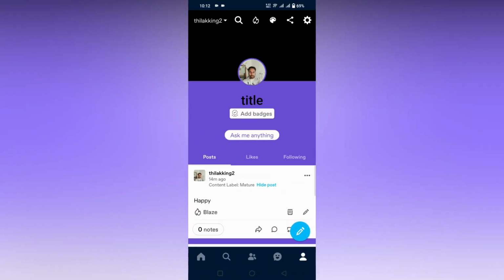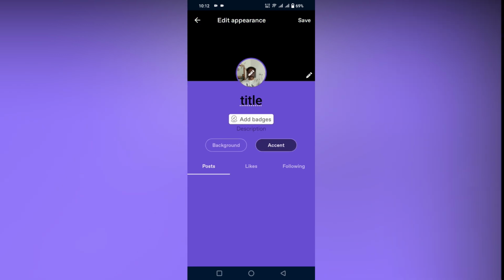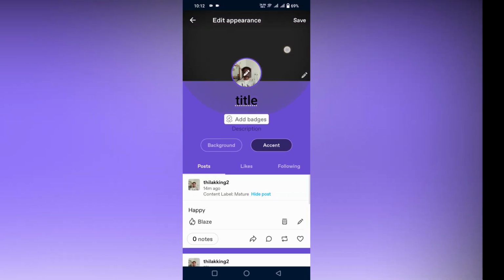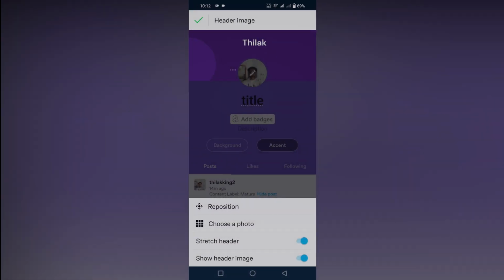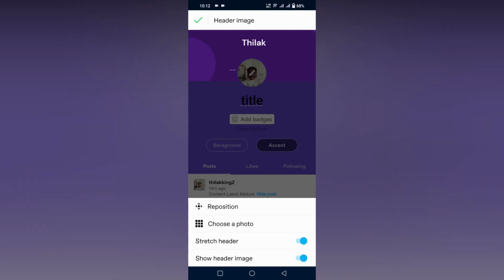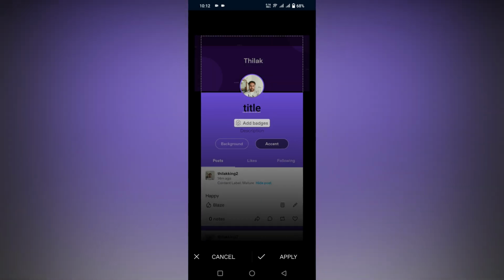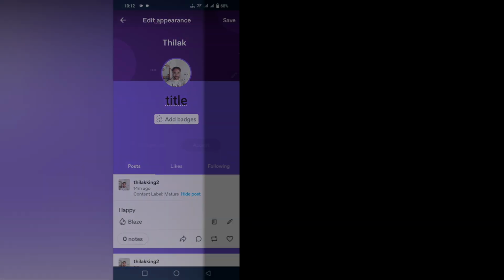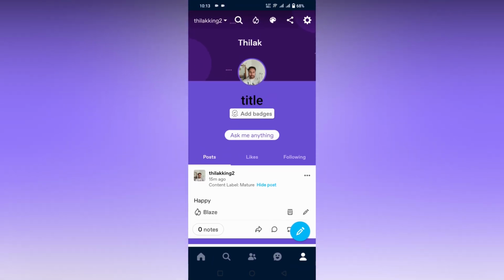How to set cove picture or header in tumblr